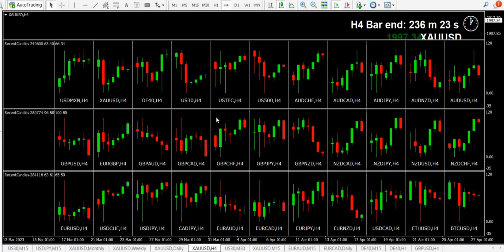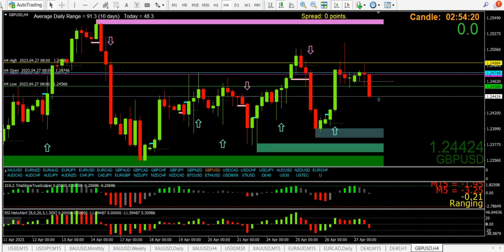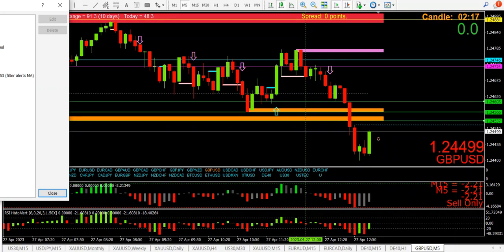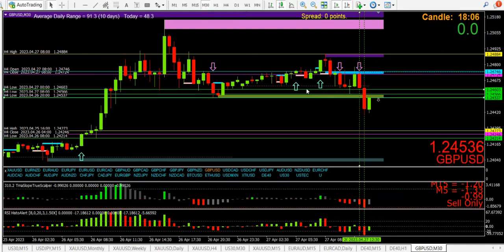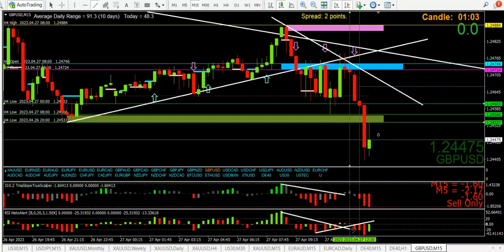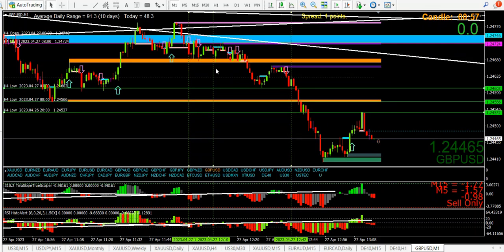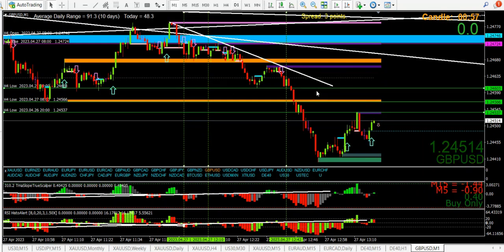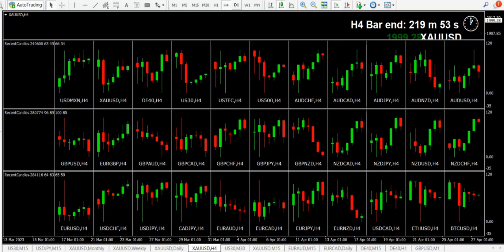How to trade a doji / spinning top breakout using MTF candle stick analysis recent candles dash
Trading doji candles is just a case of putting the OHLC , open high low close on the candles then trading the breakouts of the levels using all the usual 3cr rules

Manners cost nothing, use them.Priceaction, trendlines, linecharts, price action, forex, fx, trading, free education, trader, stocks, cryptocurrencies, btc, eth, xrp.